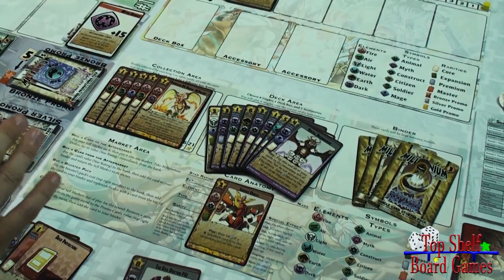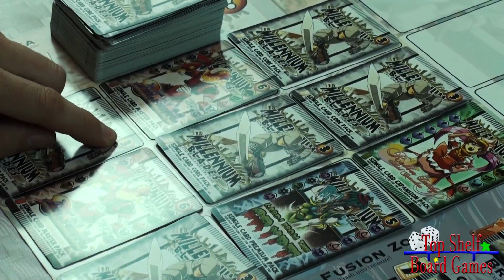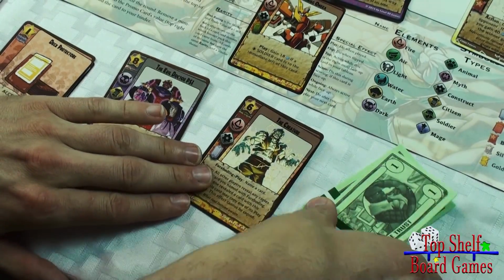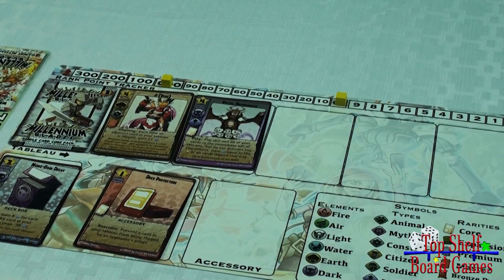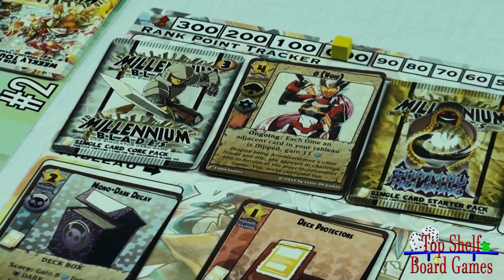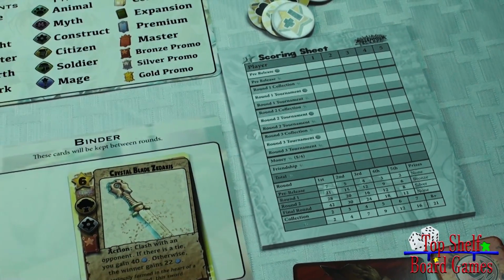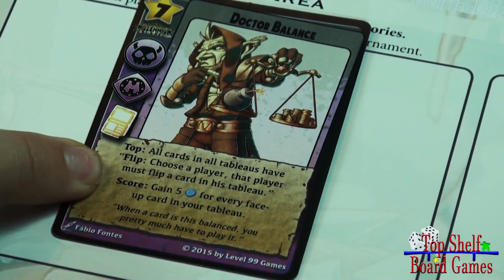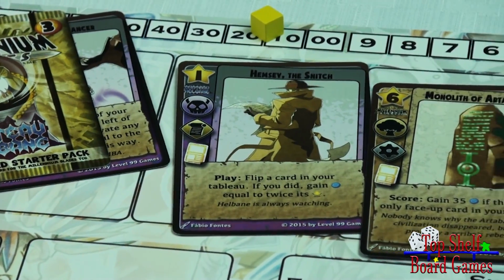How to Play Millennium Blades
Learn to play millennium Blades in 12 minutes!